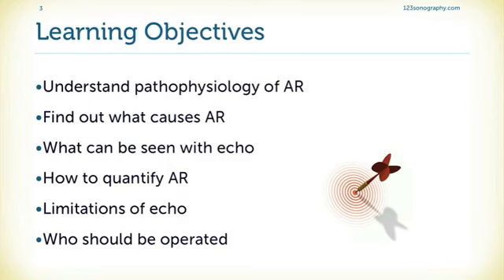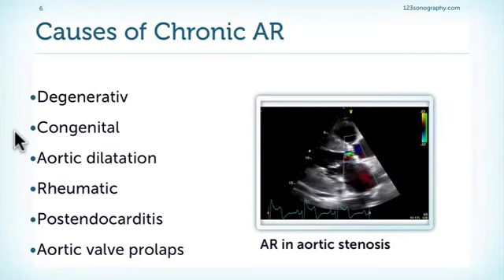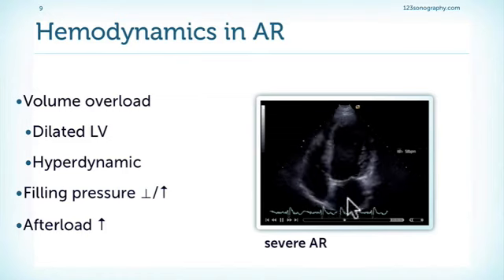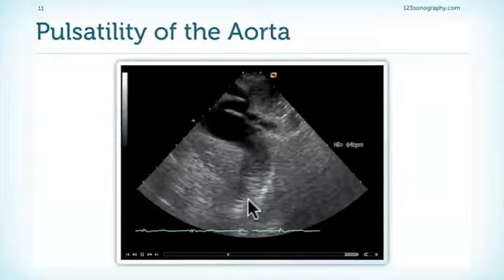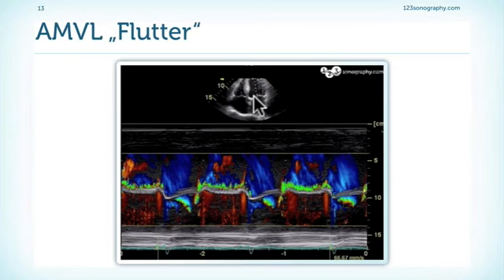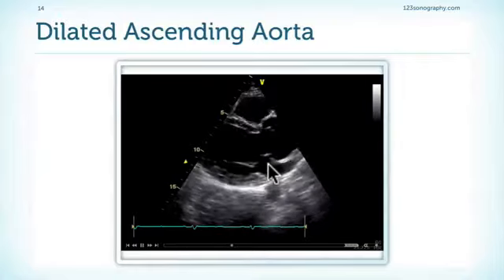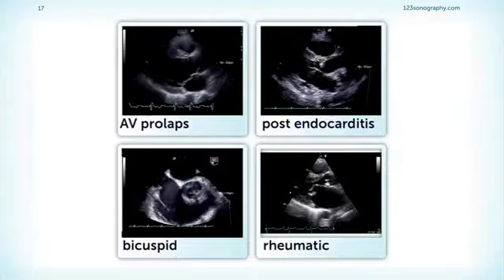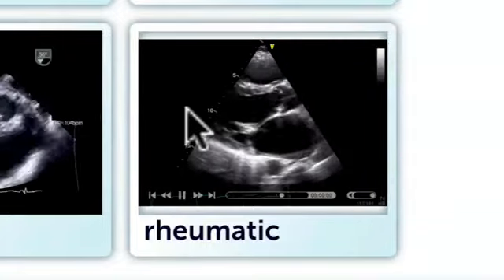Echocardiography in Aortic Regurgitation:Overall Picture of AR, Causes, Basic Echo Features